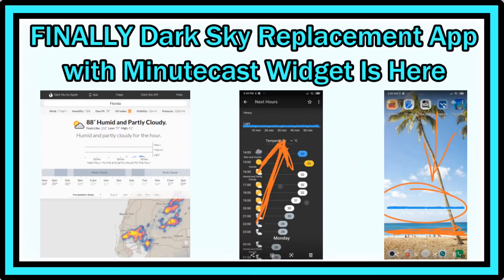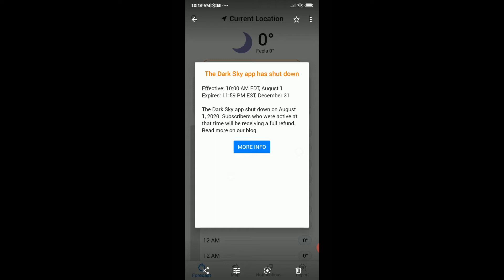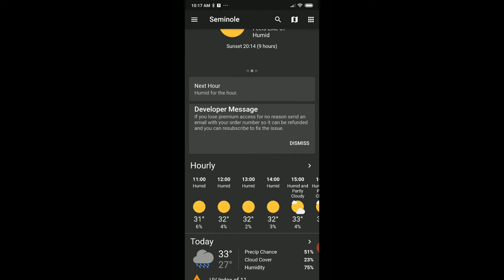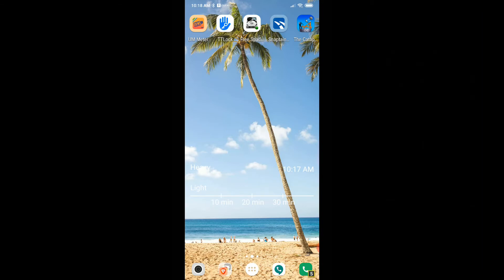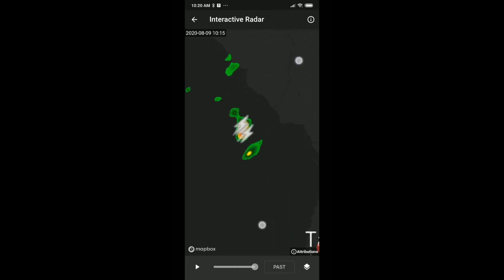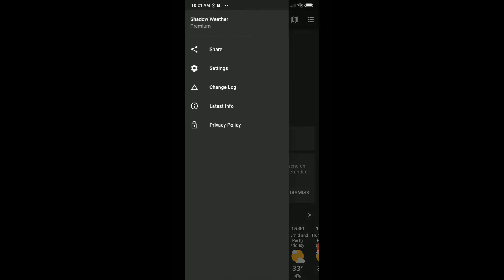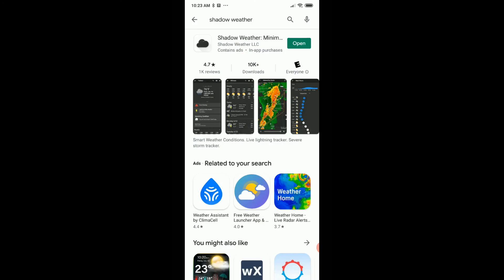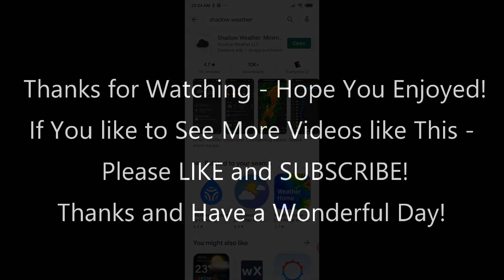Finally the First Dark Sky Replacement App with a MinuteCast Widget Is Here!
Finally the First Dark Sky Replacement App with a MinuteCast Widget Is Here! As you know DarkSky (Dark Sky) has left the Android ecosystem and is even shutting down their website, so nobody can access their function without moving to the dark side of the moon. A couple of android apps have tried to replace Dark Sky, but did not get the point, that lots of people were using DarkSky just because of their MinuteCast widget, but finally one app did it. Watch and see!